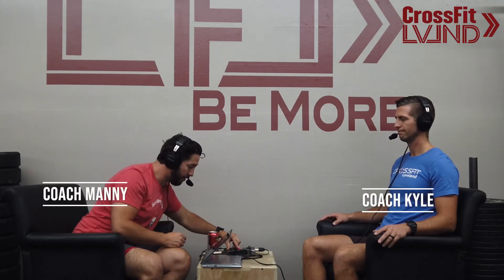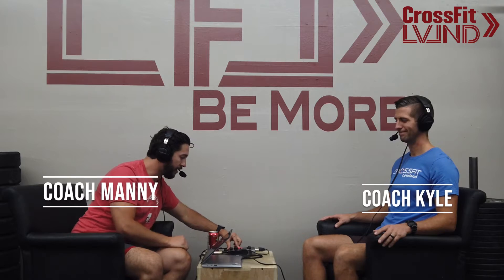Be More Podcast: EP48 Pain and Movement Q&A with Coach Kyle